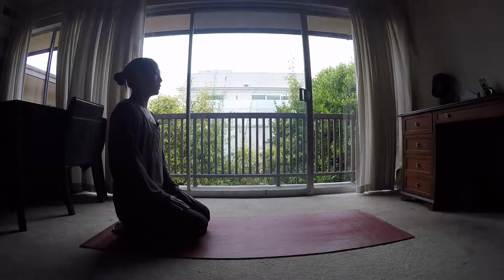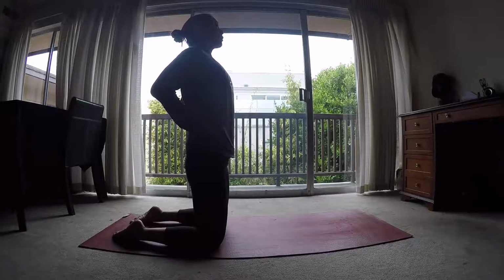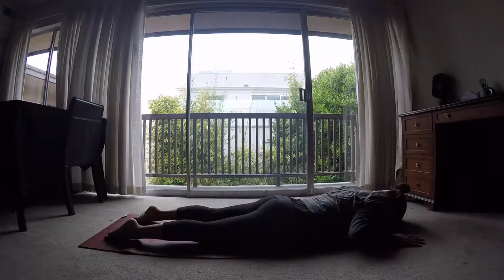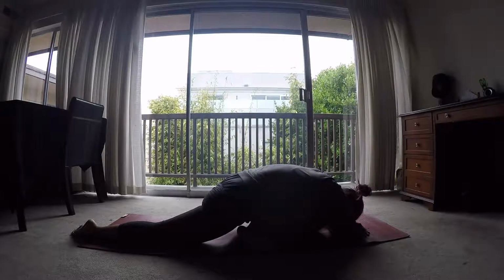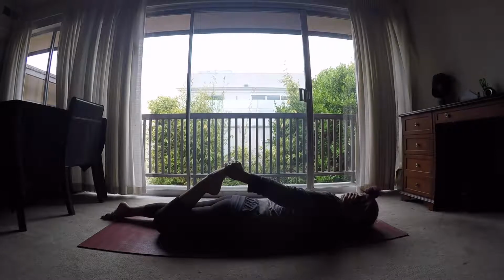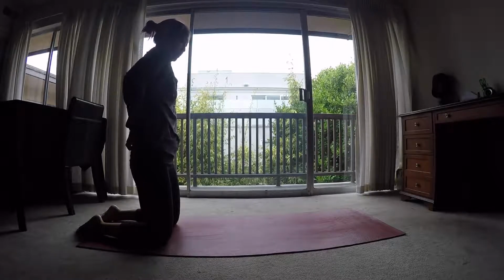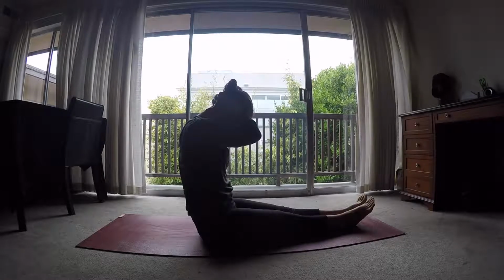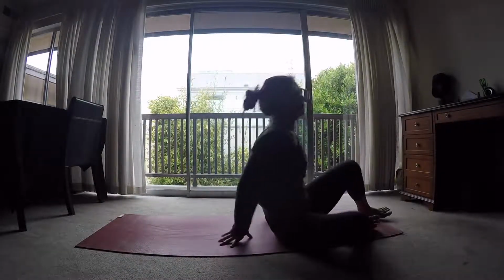Morning SOfluid (yoga) session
I filmed this right after my usual morning meditation aka I had not done anything yet besides brush my teeth and put on some clothes. I wanted to record this in real time and let my body lead. This 20 minute session is what felt right for me as a first thing in the morning session. I felt like I hit everything at least once and opened up all my joints and gave everything a little attention. I got done with this session feeling very relaxed, focused, and ready to be productive the rest of the day. Enjoy!